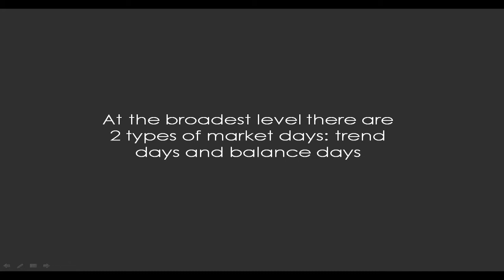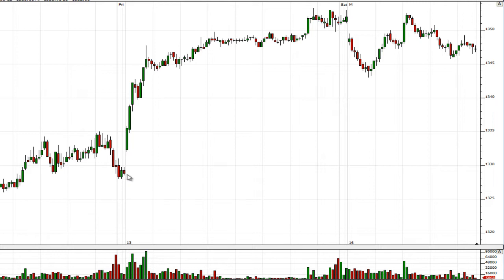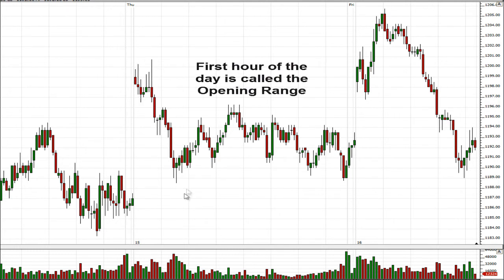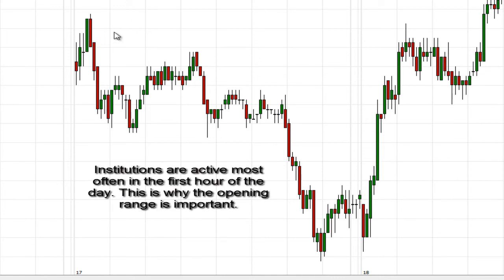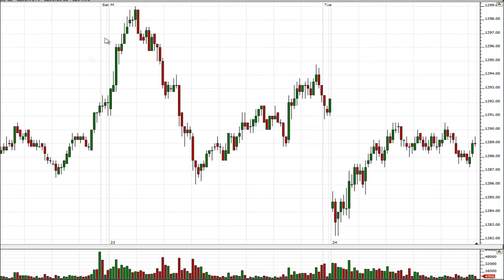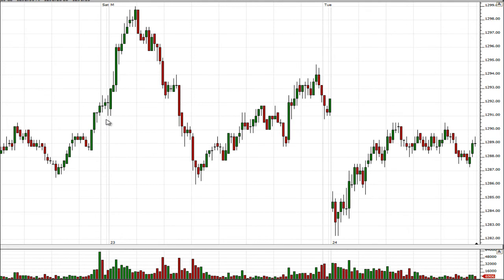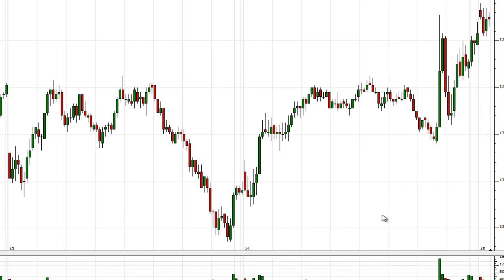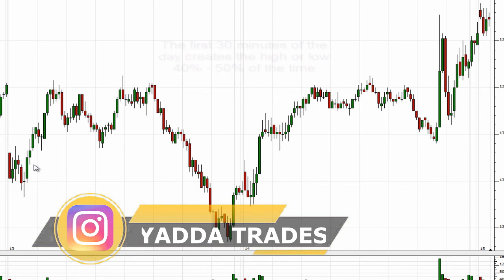The Real Nature of Intraday Market Behavior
Having logical categories of day types that you can place single market days into takes the complexity of the markets and makes it more manageable and understandable. Being able to identify the day types- especially making an educated guess of it early in the day- while knowing the stats that accompany each type of day, will give you a major edge in reading the markets and eventually in trading them better.